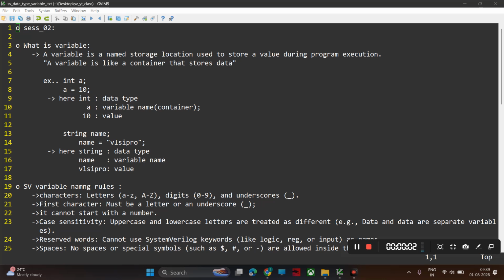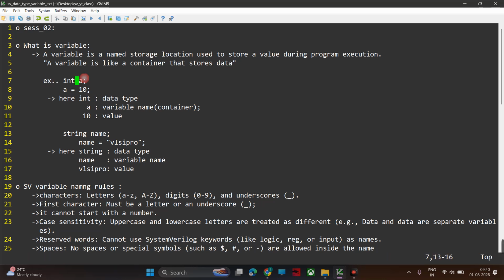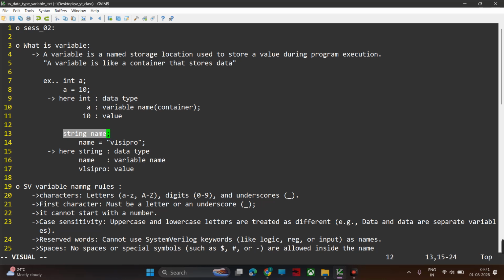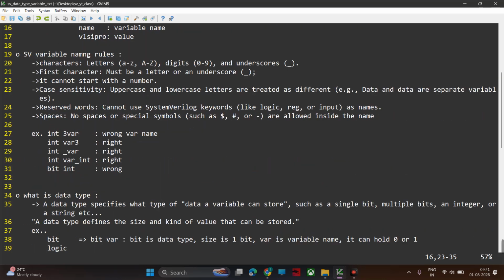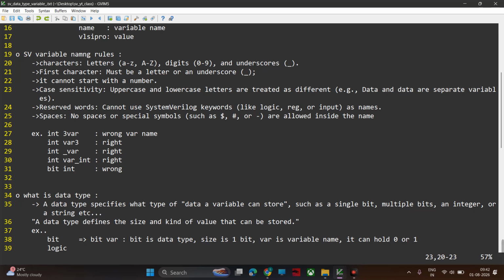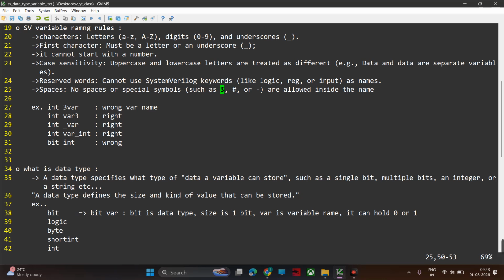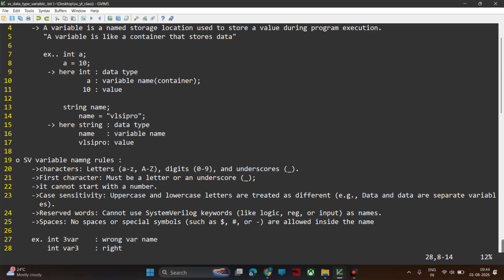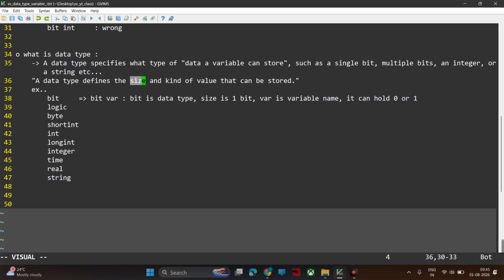system verilog data type and variable in english | part 02 | sv data type and variable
Whether you're a student, electronics enthusiast, or a VLSI/FPGA beginner, this tutorial will help you understand the foundation of digital design using SystemVerilog.